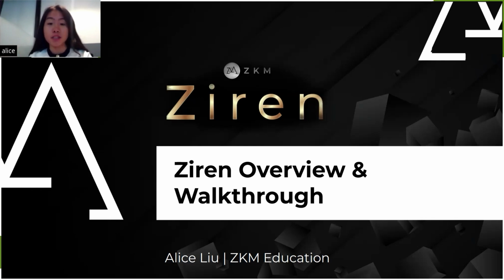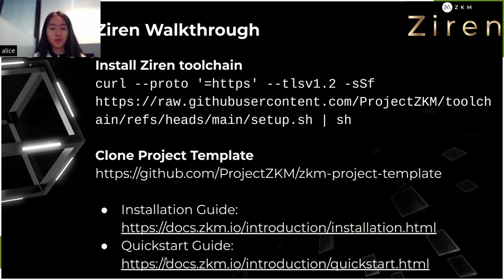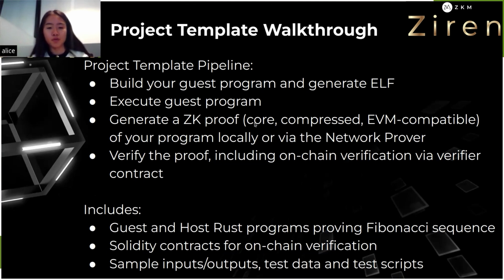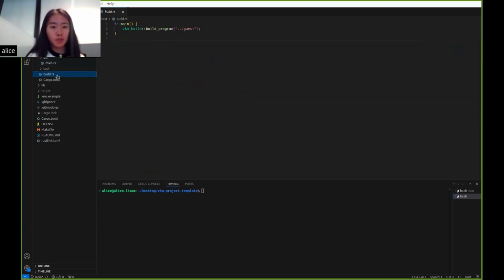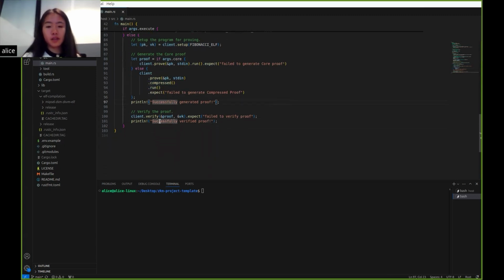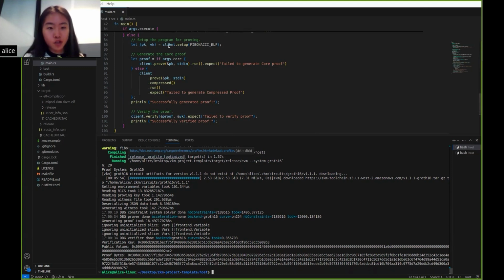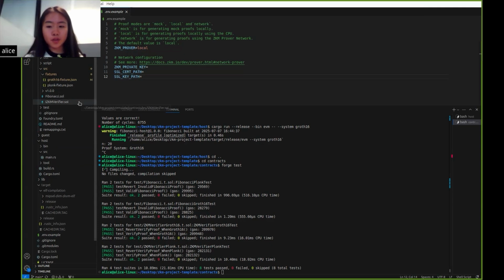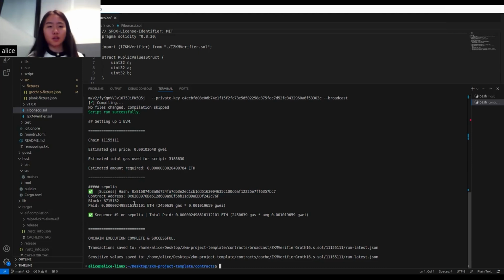Ziren Overview & Walkthrough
"DESCRIPTION HERE"

About ZKM:
ZKM is an open-source infrastructure project, building ZK-enabled Hybrid Rollup technology to enable instant transactions with maximum security. Using our tech, any Layer 1 blockchain will be able to connect to the Ethereum ecosystem in a fundamental and truly secure way, and any existing Layer 2 Rollup will solve its biggest and most daunting challenges.